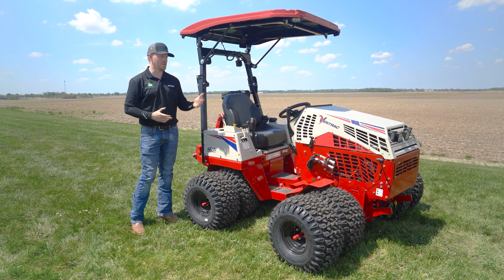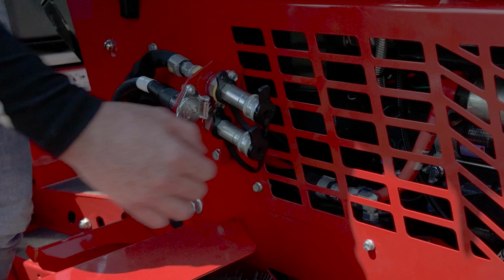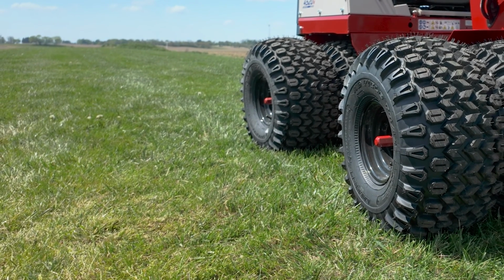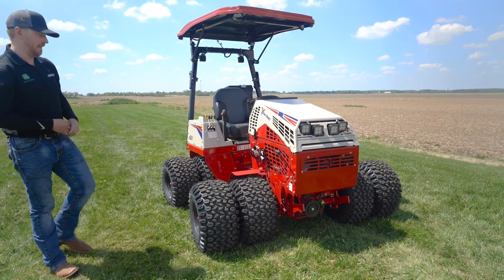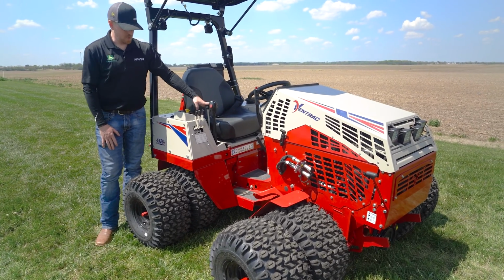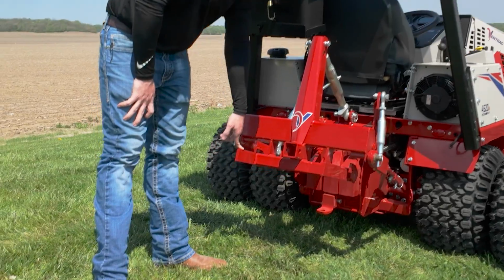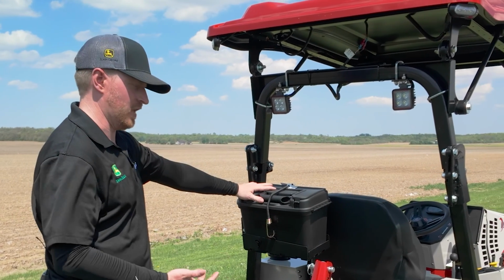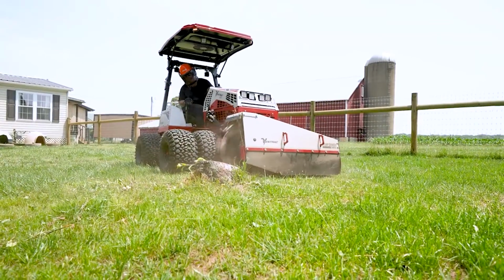The Ventrac 4520 Tractor: A Comprehensive Overview | Koenig Equipment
Join Mack from Koenig Equipment as he walks us through the features and advantages of the Ventrac 4520, a versatile tractor with a three-cylinder Kubota gas engine and electronic fuel injection. He discusses the tractor's hill performance, multiple hydraulic remotes, and the available 12-volt kit. He also showcases the newly launched Ventrac loader, the KTM 500.

Mack explains the machine's dual setup and its benefits, particularly when dealing with slopes and ground pressure. He highlights optional features like the canopy, LED strobe lights, and the three-point hitch, which can be added either at the factory or as an aftermarket install.

We also cover the cooling fan, the three-in-one hitch, and the addition of a toolbox for extra storage. Mack demonstrates how the rear work lights can be adjusted and controlled from the operator station. He also mentions an optional fan kit that is perfect for hot days.

The Ventrac 4520 is all about versatility, capable of handling around 30 different attachments for various applications. Whether you need to manage a residential property, commercial use, or municipal use, this tractor has a lot to offer.

Visit one of our 15 locations or leave your questions in the comments below. We'd love to talk about these machines and help you find the perfect fit for your needs.